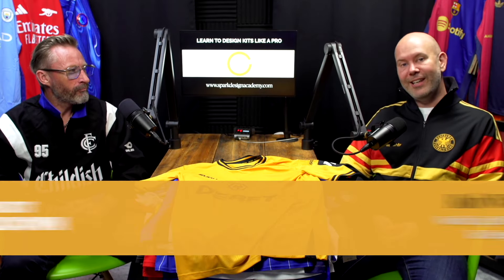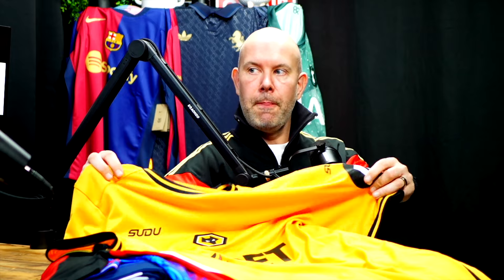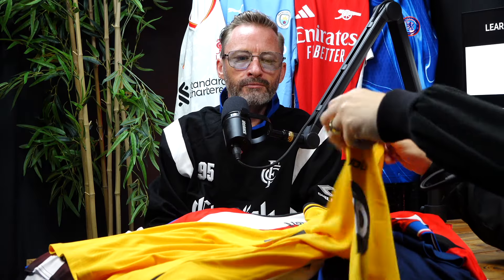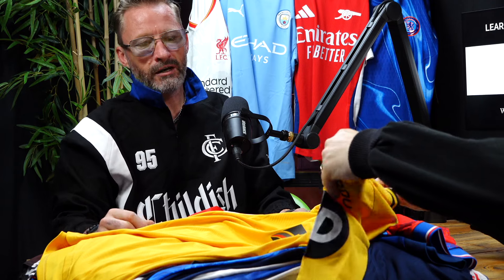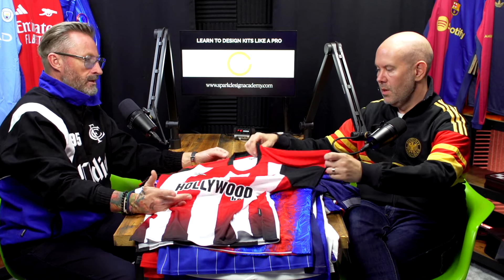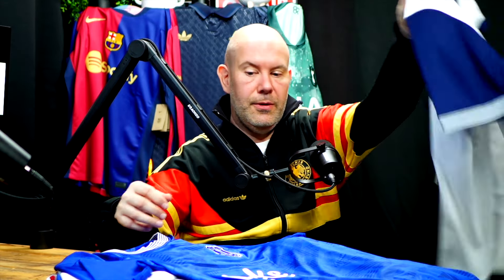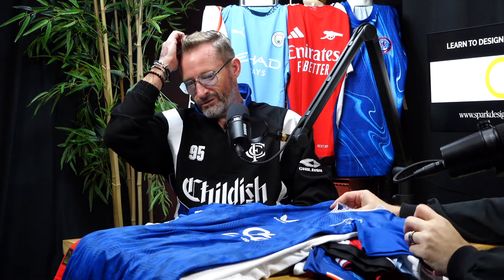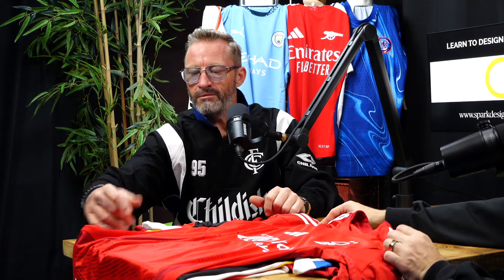Every Premier League home kit reviewed - and you won't believe who has the worst!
World Cup-winning kit designers Rob Warner (Italy 06) and Craig Buglass (Brazil 02) are back to give their quickfire reviews of EVERY Premier League home shirt.

Will Liverpool's 80s-inspired kit capture their imaginations? Do Man Utd and Arsenal live up to their "elite" adidas status? And why are Spurs kits always so boring?!

The Kit Breakdown is the only place where you can hear exclusively from two World Cup-winning kit designers. Craig Buglass and Rob Warner use their combined experience with brands such as Nike, Puma, and Umbro to offer a unique perspective on a wide range of kits.